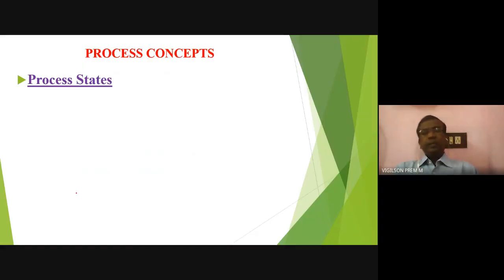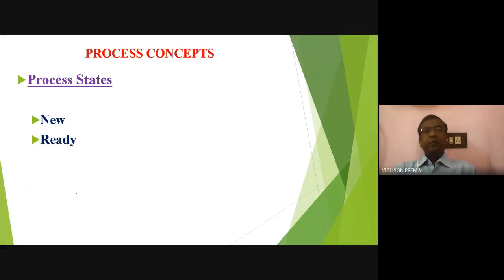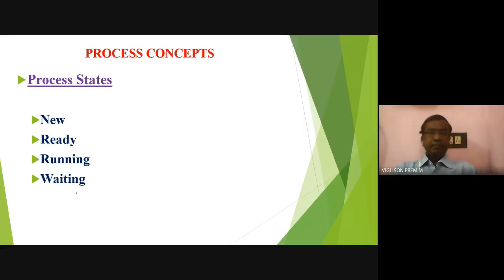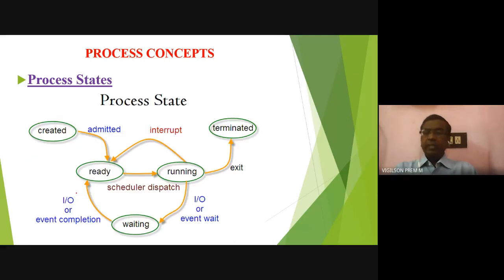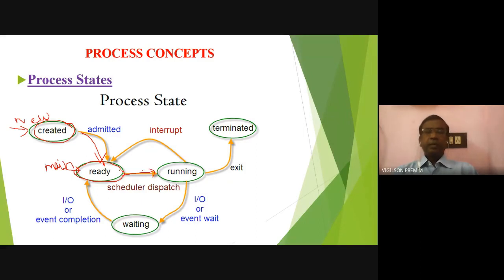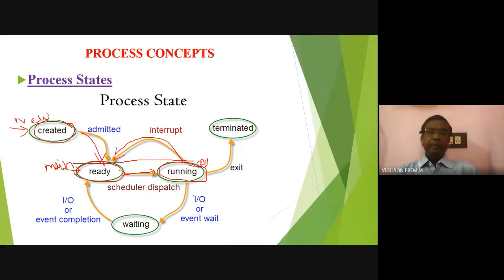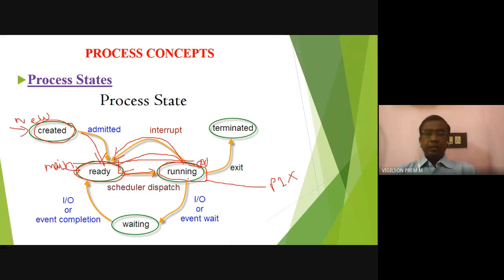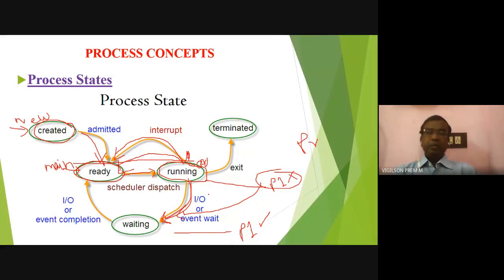Process States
Process States Operating System Process Management Process States